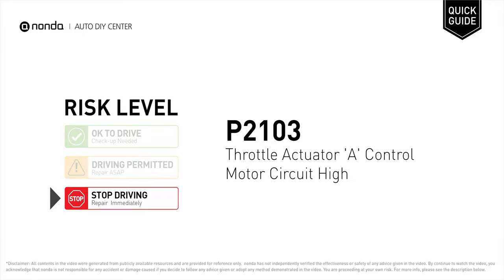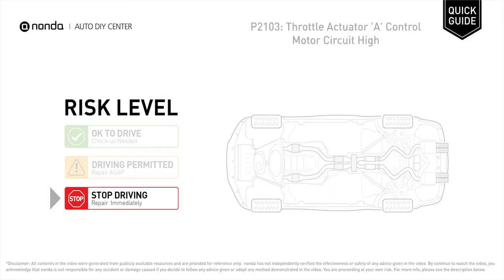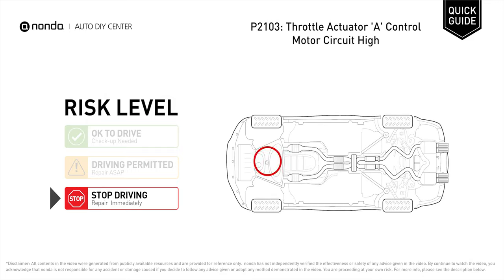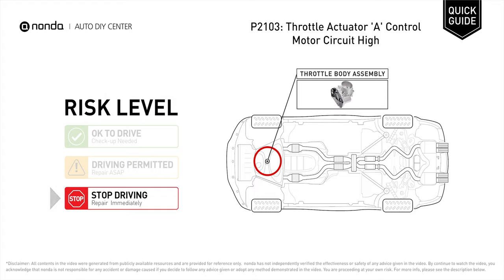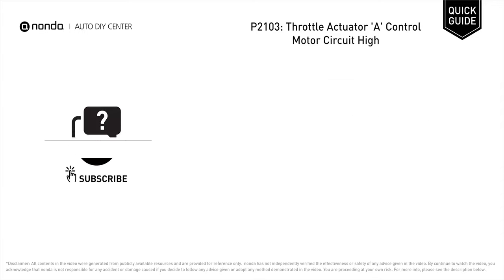What is P2103 Engine Code [Quick Guide]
Claim your FREE engine code eraser

Engine Code P2103: Throttle Actuator 'A' Control Motor Circuit High
It means that the voltage signal of the Throttle Actuator 'A' Control Motor Circuit is higher than the specified range. Check and replace the throttle Actuator Control Motor.

Risk Level:
STOP DRIVING
Repair Immediately